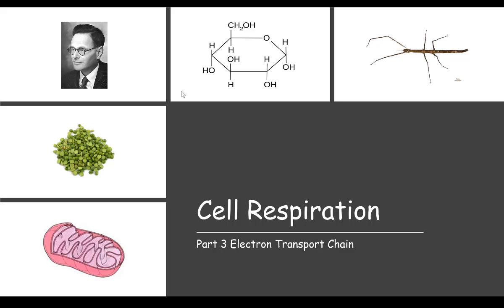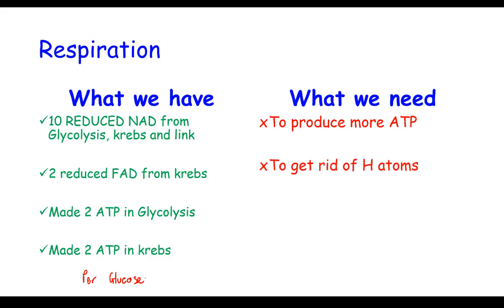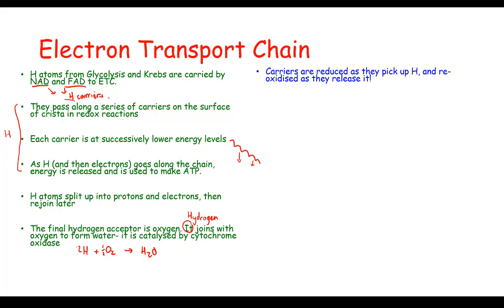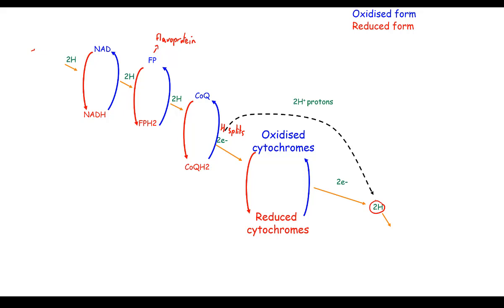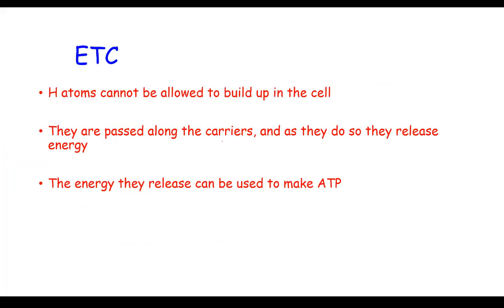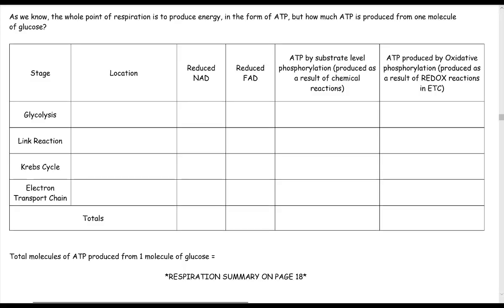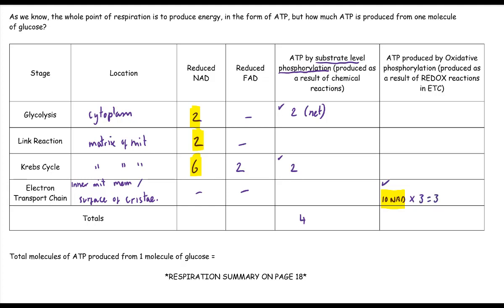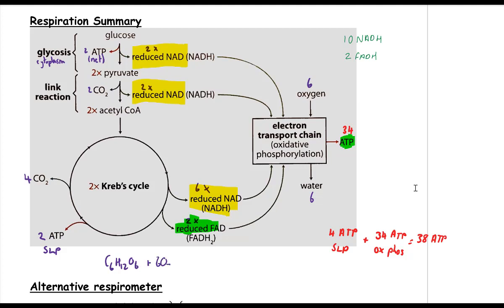CCEA A2 Biology Unit 2, Respiration 3: Electron Transport Chain